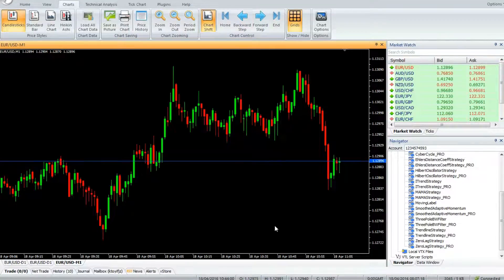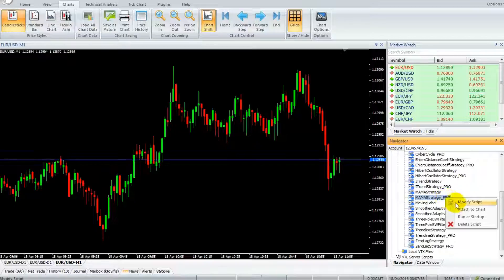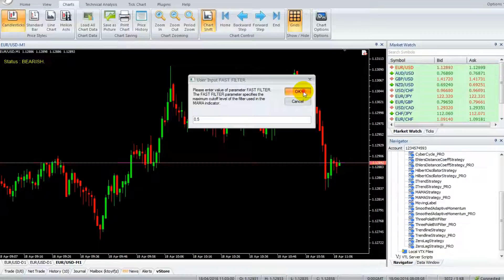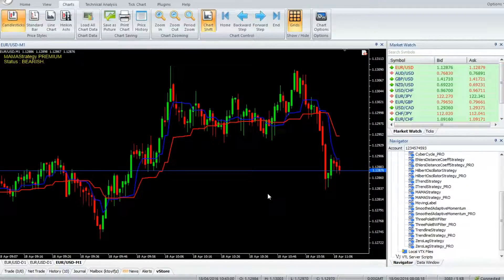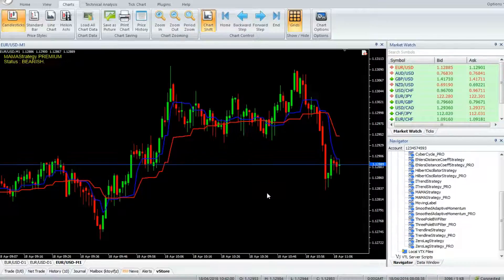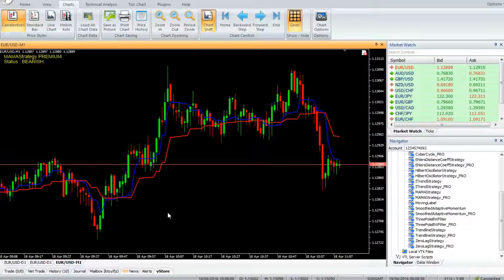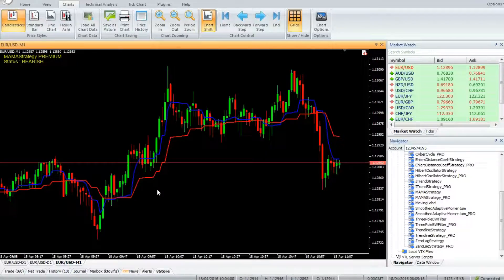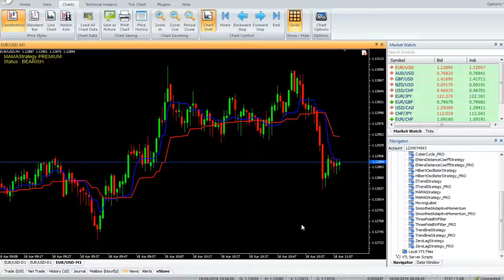MAMA - Vertex FX Expert Advisor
MAMA Strategy is a VertexFX client-side auto-trading robot based on the MAMA (MESA of Adaptive Moving Averages) indicator. It is an adaptive moving average based indicator that provides excellent trading entries.
This indicator comprises of two components, the MAMA (BLUE line) and FAMA (RED line). The starting point of MAMA is the conventional EMA. The concept of MAMA is to relate the phase rate of change of the prices to the alpha (smoothing constant) of the EMA. The FAMA (Following Moving Average) is calculated by applying the MAMA to the MAMA itself. By using an alpha in FAMA that is half the value of the alpha in MAMA, the FAMA steps in synchronization with MAMA. This indicator is ideal in reducing whipsaws.